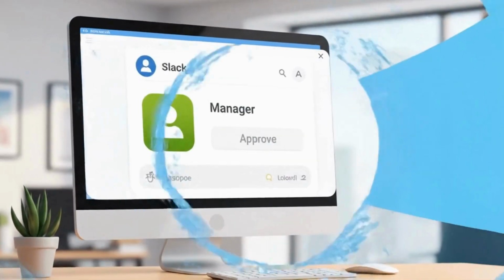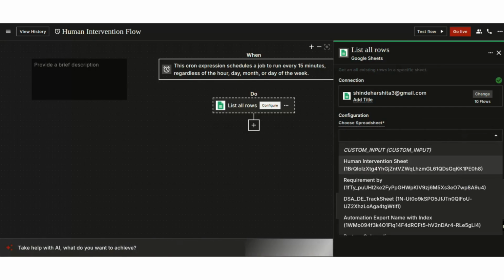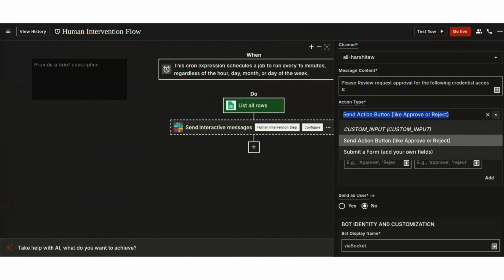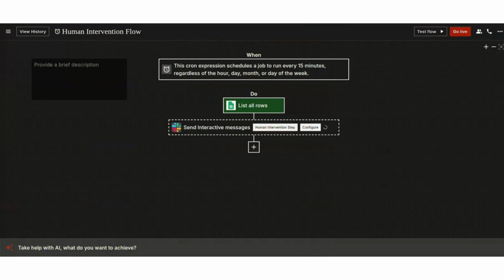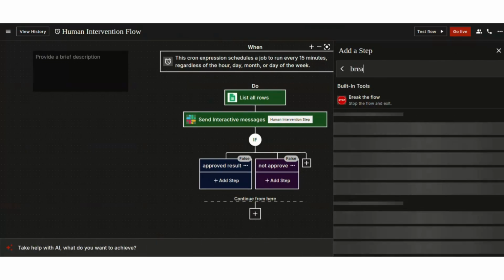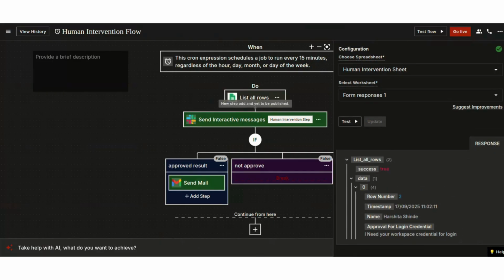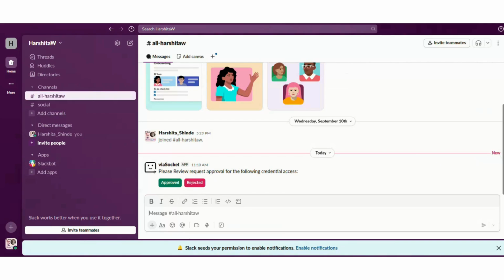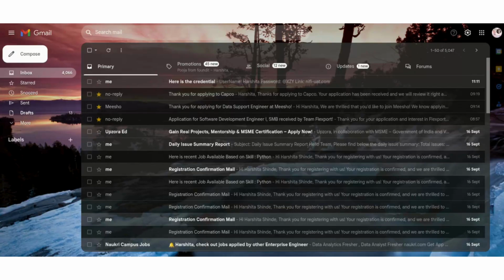viaSocket Human Intervention | Add Manual Approval to Automations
Make your automations smarter and safer with Human Intervention in viaSocket!

In this tutorial, we’ll show you how to add a manual approval step inside your workflows, giving your team more control without slowing down automation.

What you’ll learn:

Part 1: Why human intervention matters in automation

Part 2: Live demo — adding a manual approval step in viaSocket

Part 3: Best practices & advanced use cases

With Human Intervention, you can:

Add approvals before critical steps run

Prevent errors in sensitive processes

Balance automation with human decision-making